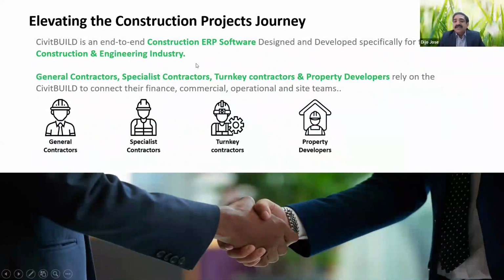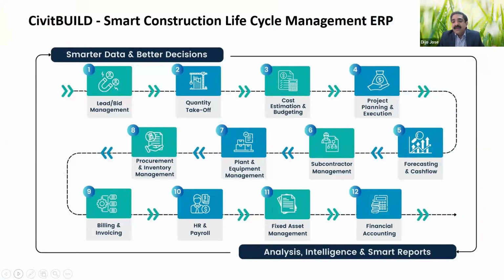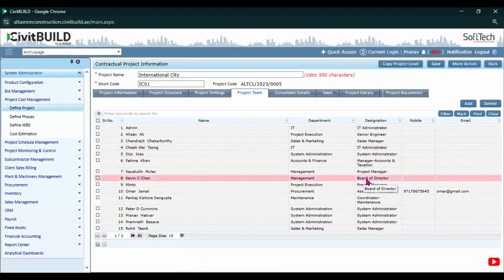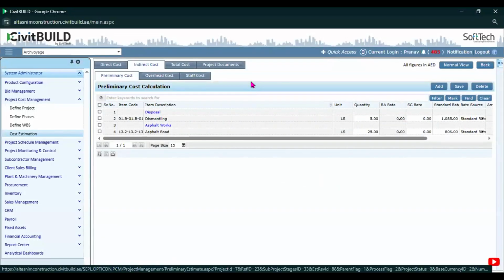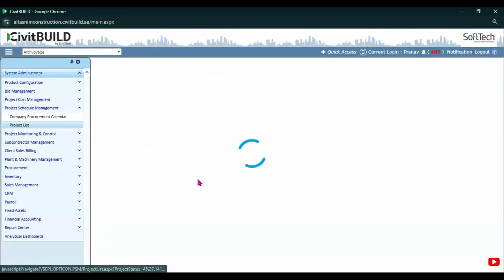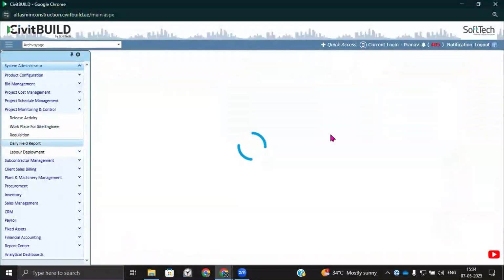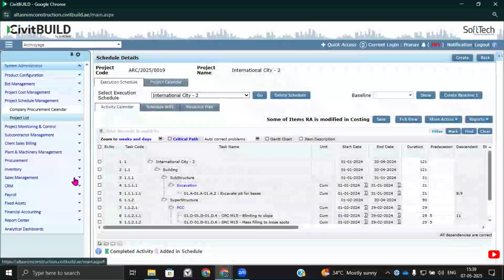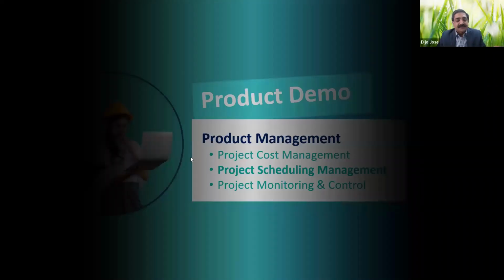Unlock Efficiency with CivitBUILD | Intelligent Project Scheduling for the AEC Industry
Discover how CivitBUILD, the advanced construction project management solution from SoftTech Engineers Limited, is transforming the AEC (Architecture, Engineering, and Construction) industry with intelligent and interconnected project scheduling.

In this insightful webinar, our experts demonstrate how to:
 ✔ Streamline project timelines
 ✔ Achieve real-time collaboration across stakeholders
 ✔ Integrate Gantt charts and dependencies
 ✔ Improve decision-making with intelligent insights

Whether you're a project manager, civil engineer, contractor, or urban planner - CivitBUILD empowers you to build smarter and faster.

Key Features Highlighted:
 • Smart scheduling algorithms
 • Interconnected planning modules
 • Real-time data updates and notifications
 • Seamless integration with DPRs and BoQs
 • Dashboards and analytics for project tracking